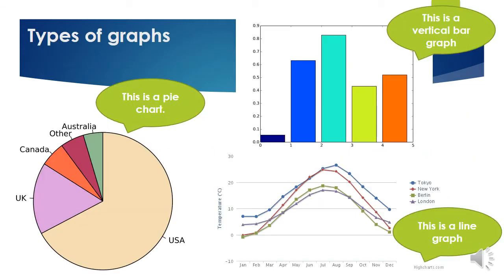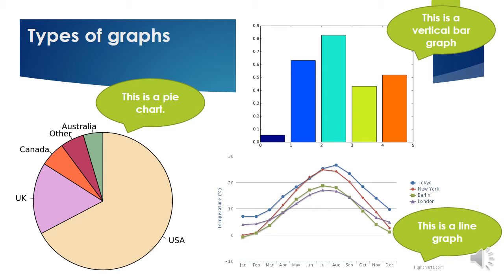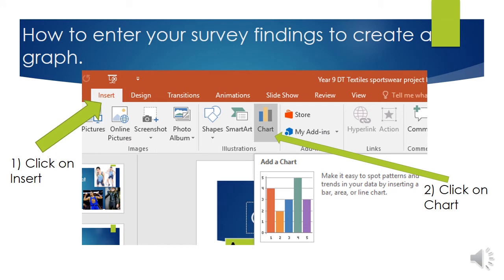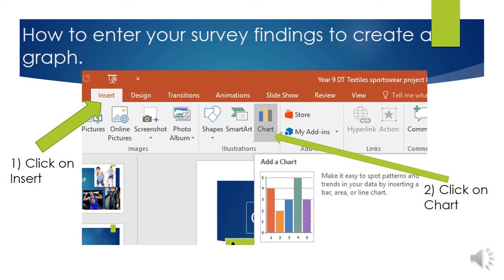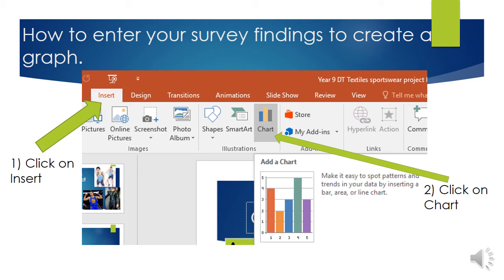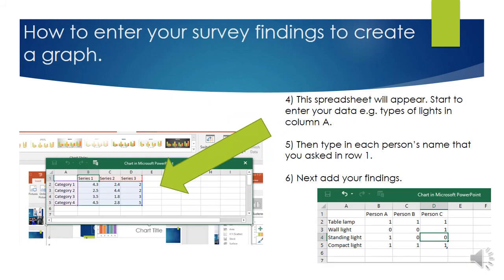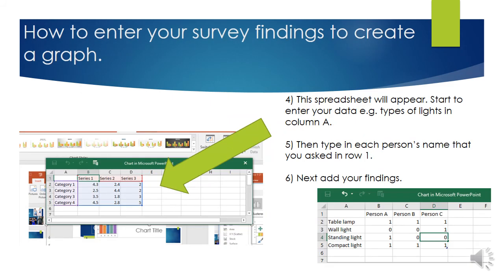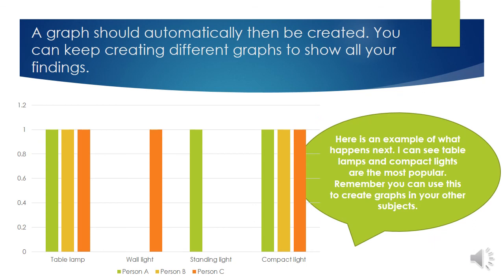GCSE DT Lighting research - survey and graphs